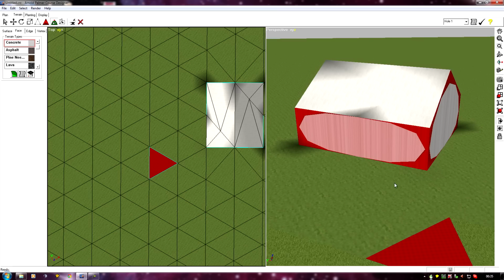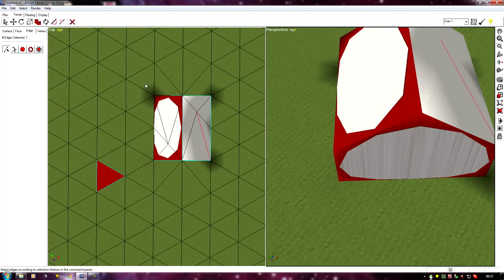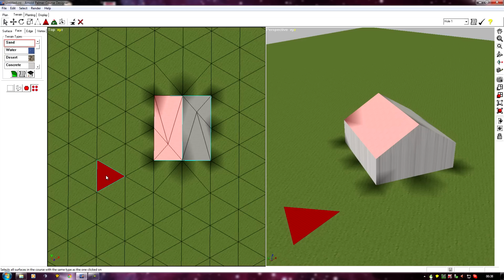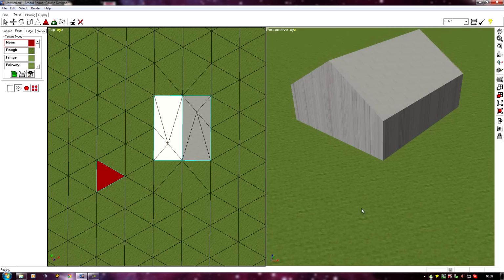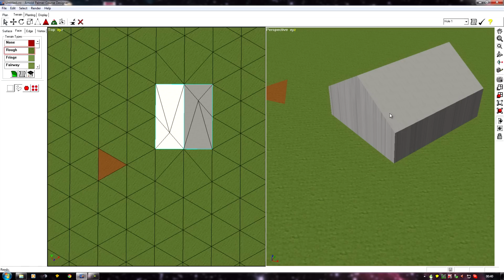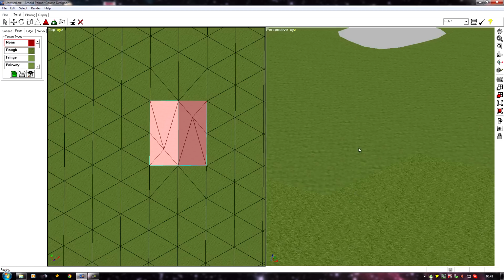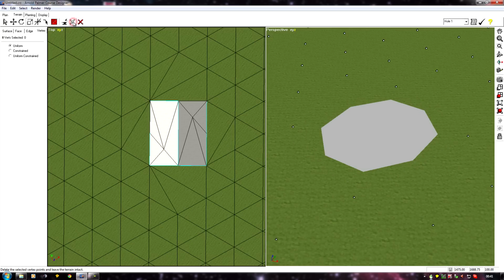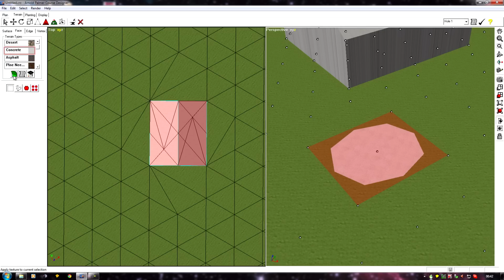APCD From Start To Finish - 50. Creating 3D without shadows (Part 2)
Hopefully, there will be no unforeseen problems with this new technique!